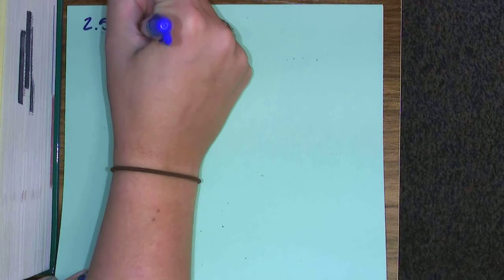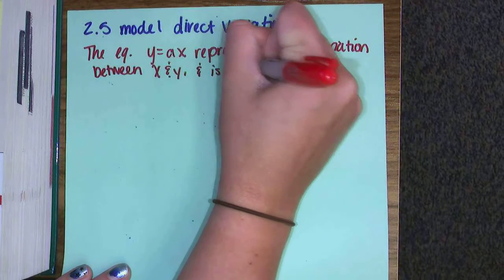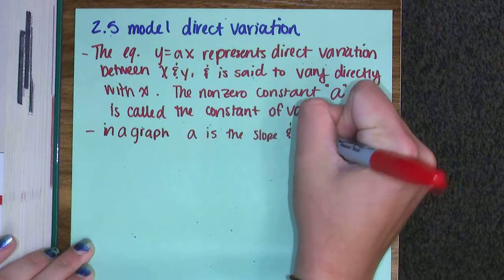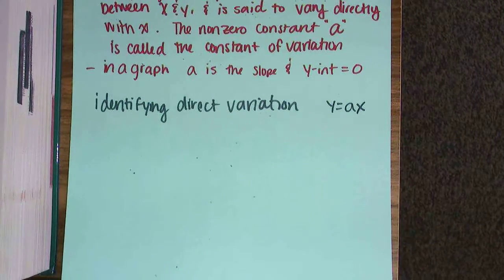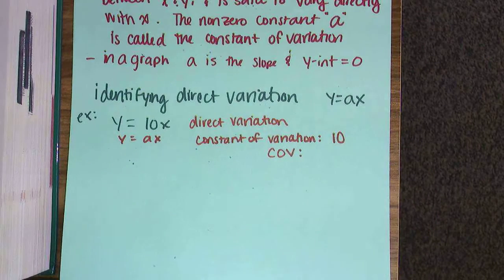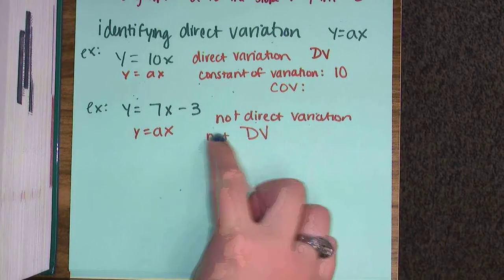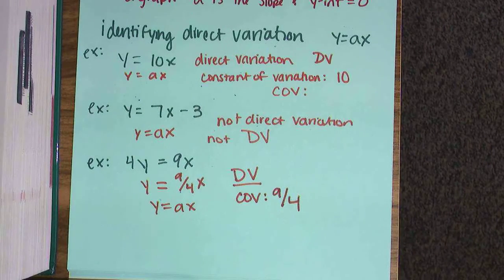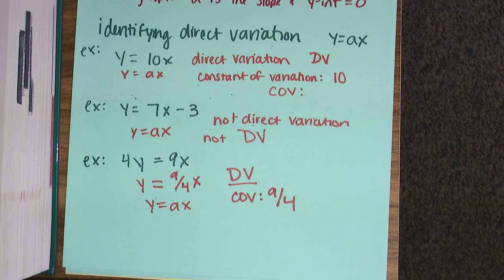Algebra 2 Model Direct Variation